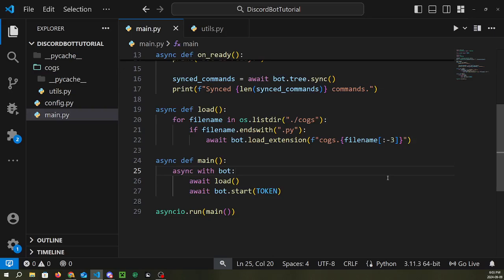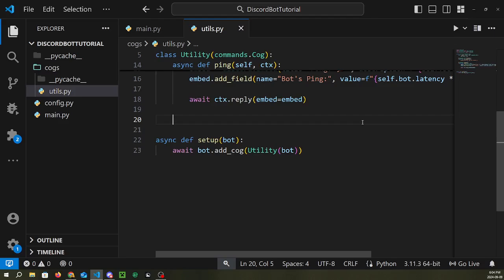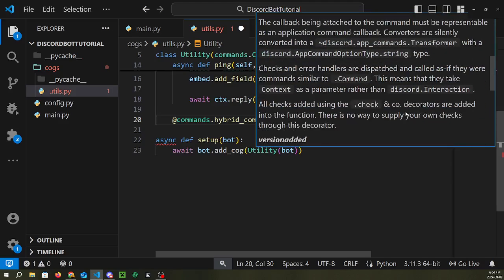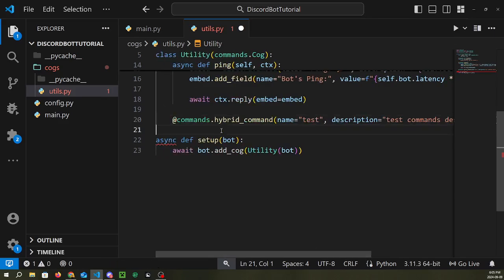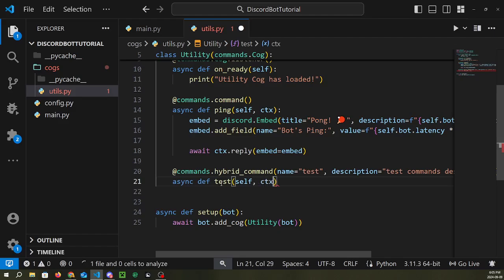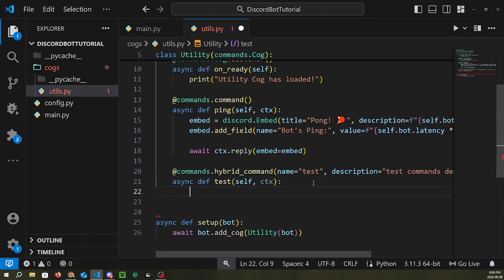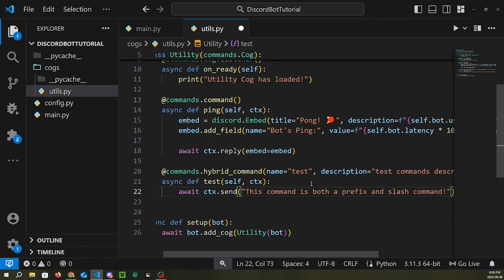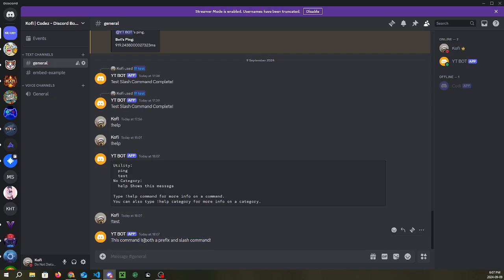How To Code a Discord Bot with DiscordPY | Part 6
Since my computer's specs aren't up-to-date I had to lower the graphics on obs studio. Thank you, and have a great day!

Hey guys! In today's tutorial, we are going to make our first hybrid command!
Hybrid commands are commands that are both slash (/test), and prefix (!test) this can prove useful in many ways so make sure to watch closely and check the documentation. If you need help let me know!